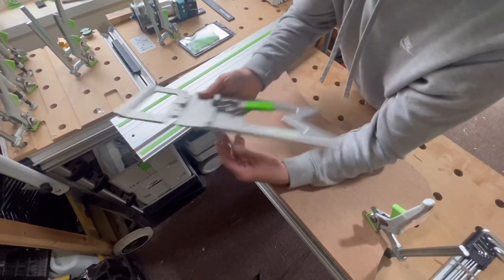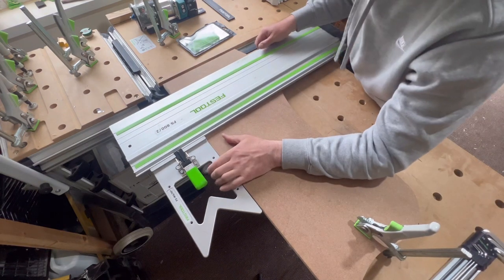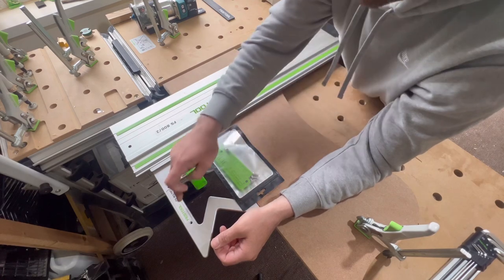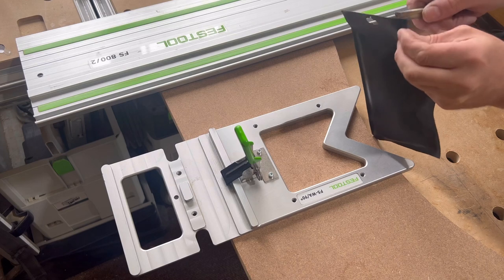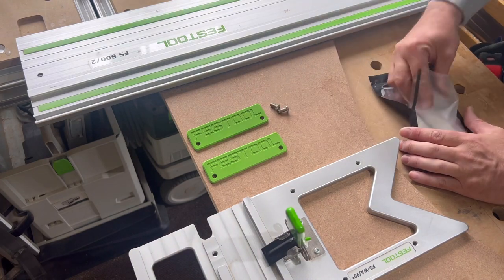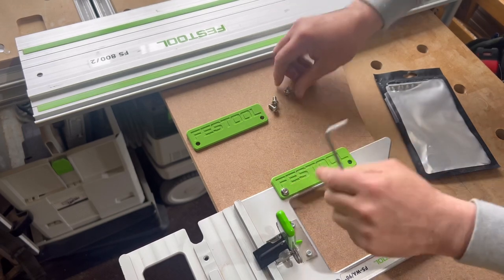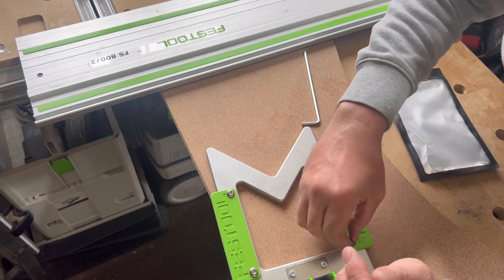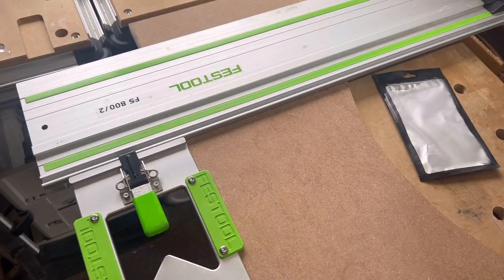Festool rail square installation of anti tip wings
Just a short video showing the anti tip wings you can fit to your rail square.